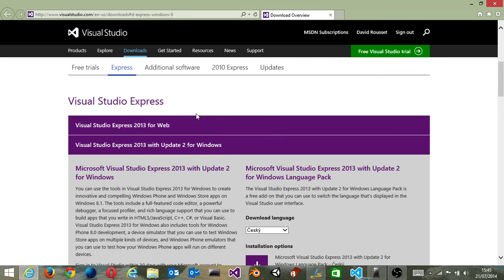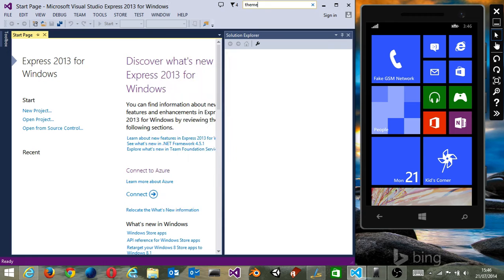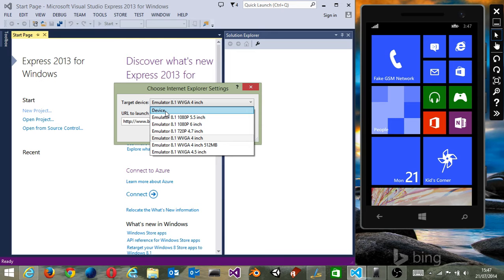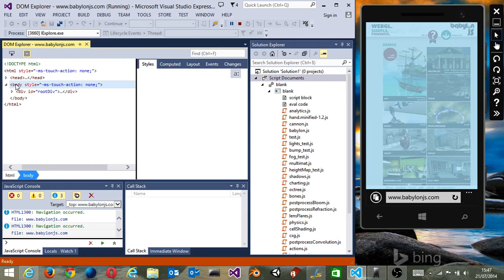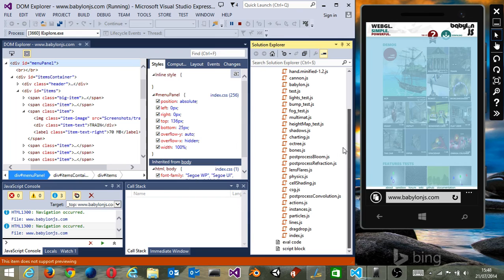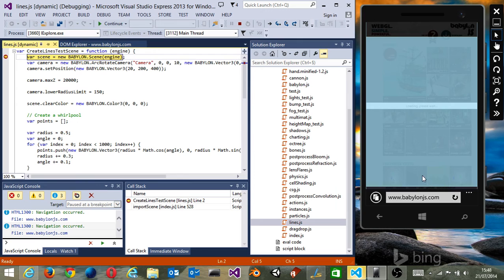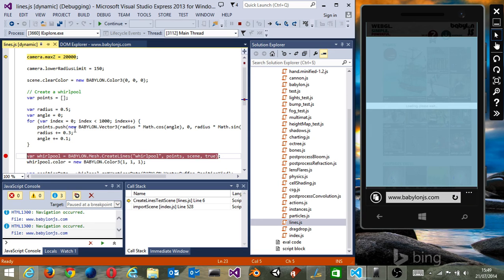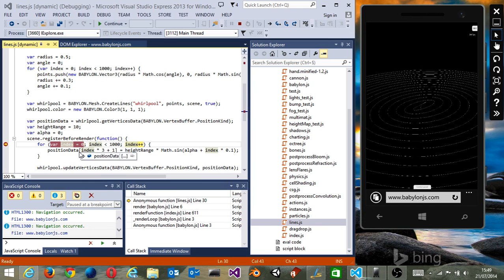How to remote debug a HTML5 website on Windows Phone/Mobile IE using Visual Studio 2013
A short 4 min video demonstrating how to connect to an existing website to test & debug its layout & JavaScript code inside the Windows Phone 8.1 emulator & IE11 mobile. It uses the free version of Visual Studio 2013 to remote debug any website.